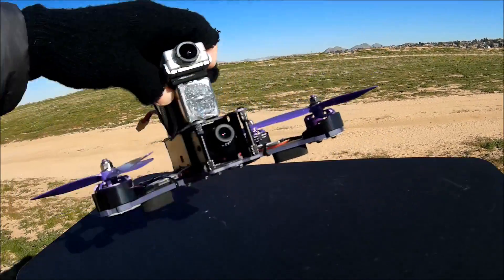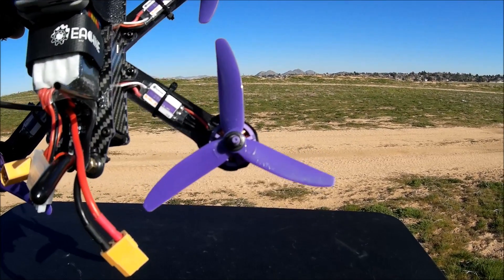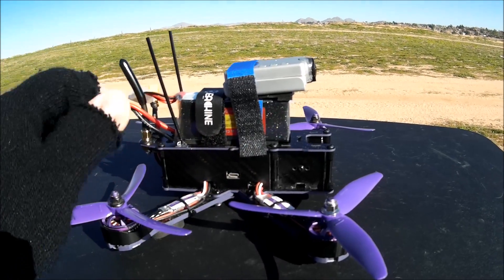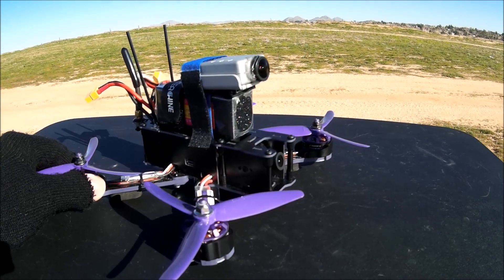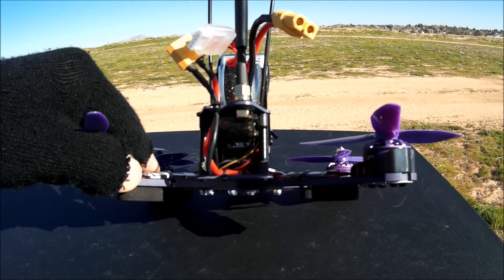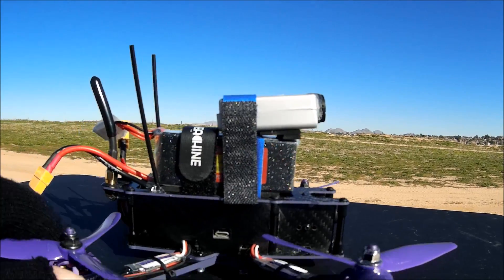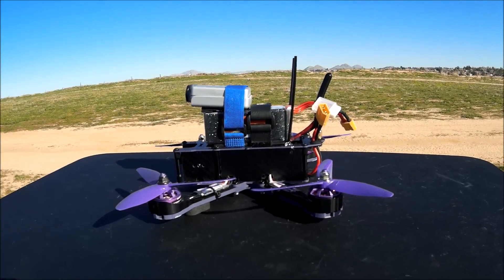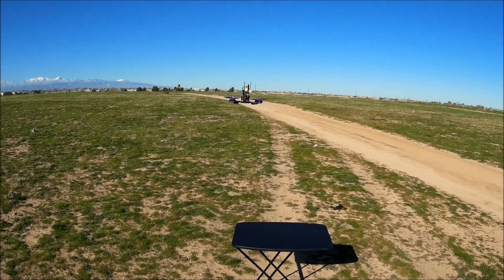Eachine Wizard x220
It has the reputation of being the cheapest racing quad with all the right parts and at some $140 US dollars, it is not bad of a buy but has a few details to be ironed out such as the vibrations which may just be tightening of all of the screws abut two of the motors are making a bearing kind of noise when spun by hand so not the greatest quality control but never the less a lot of power with 4s batteries and flies very well and the camera is good enough at 110° FOV.  Flown with stock betaflight settings with added switches to arm and air mode was added as well.